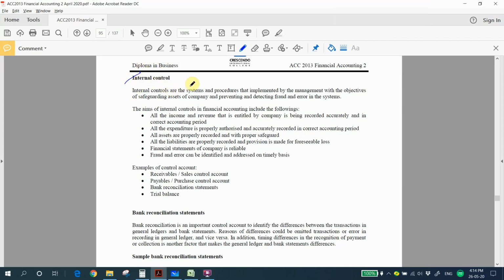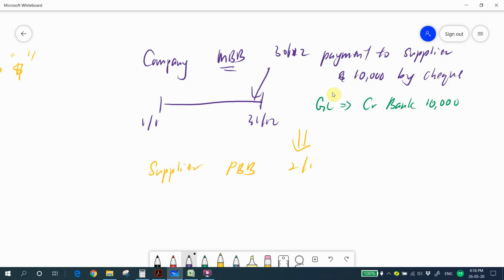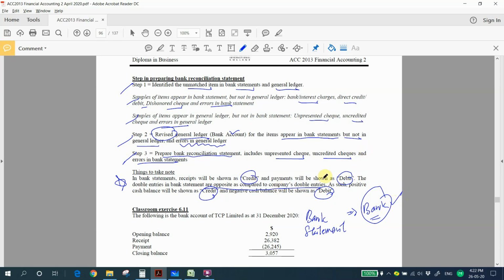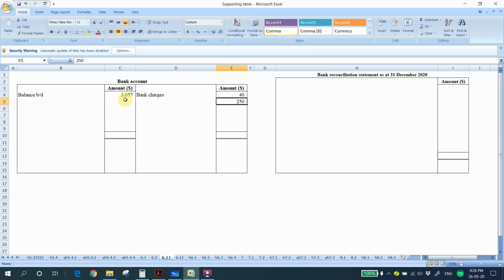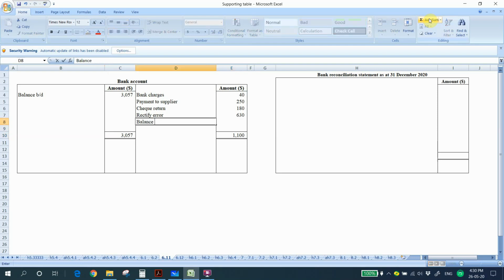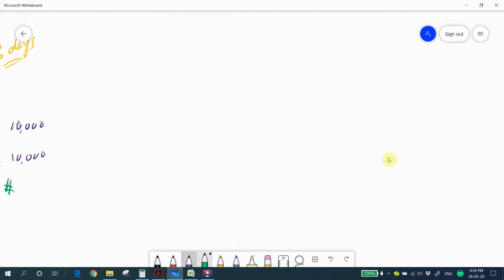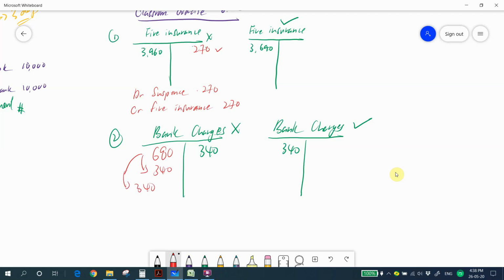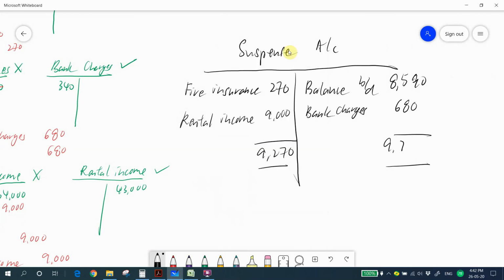ACC 2013 Financial Accounting 2 - Chapter 6 Incomplete record and internal control Part 3